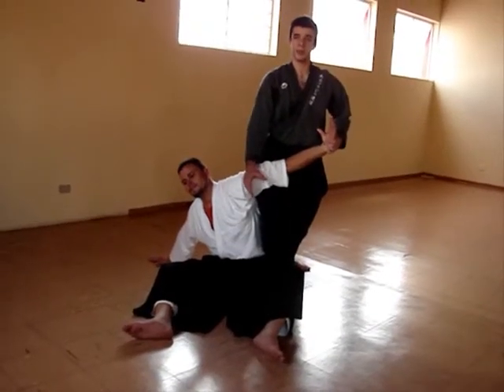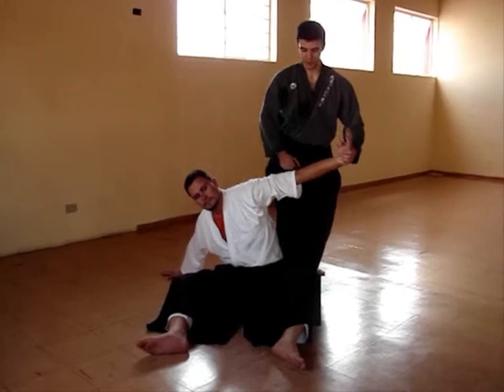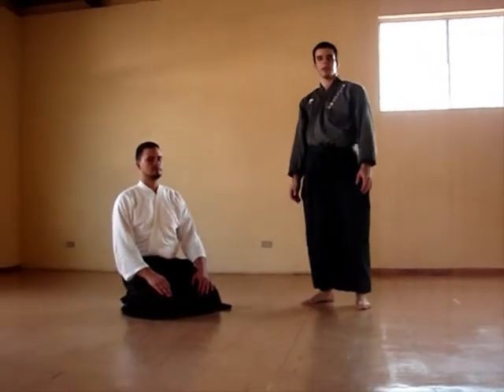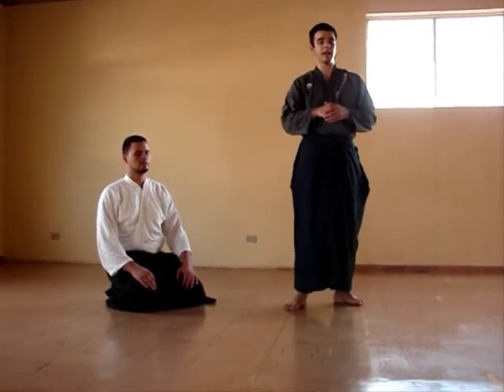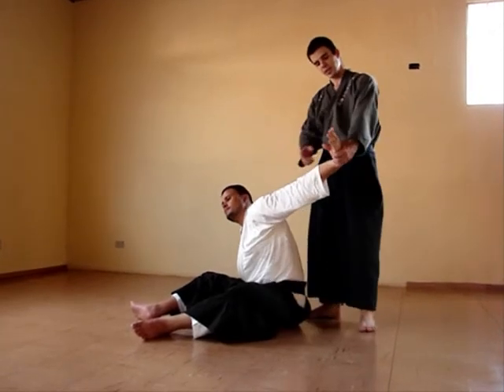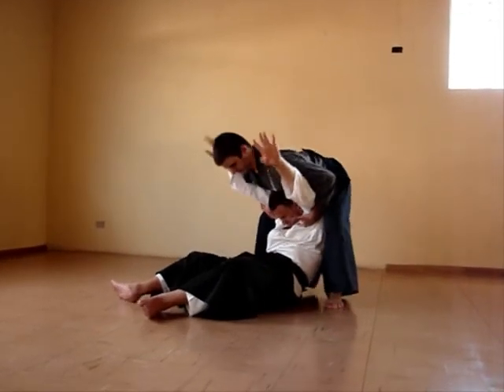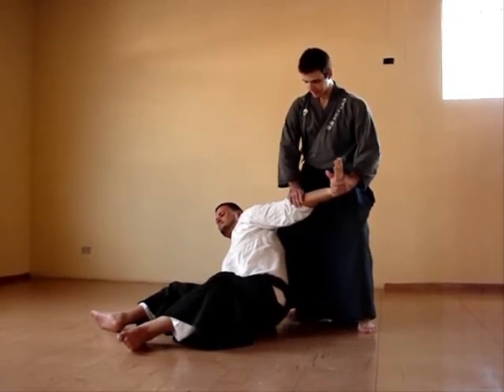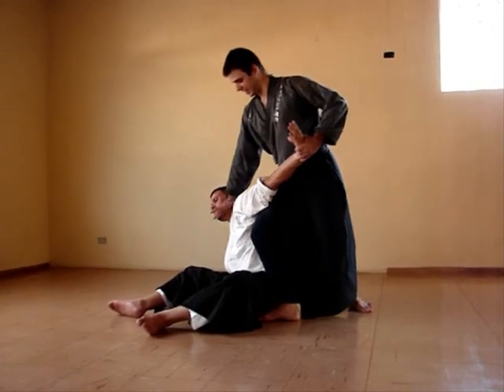Ogawa Ryu KoppoJutsu Video Class part - VI